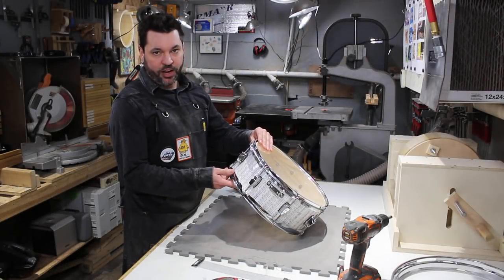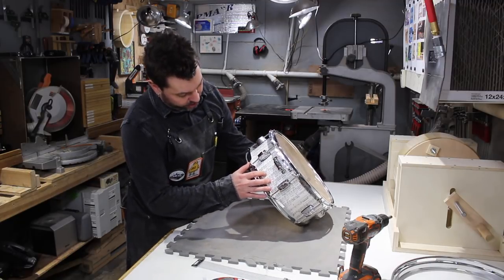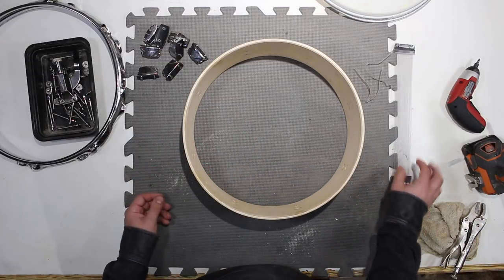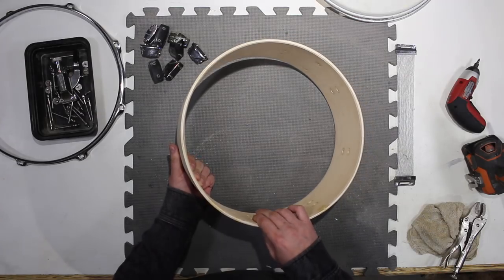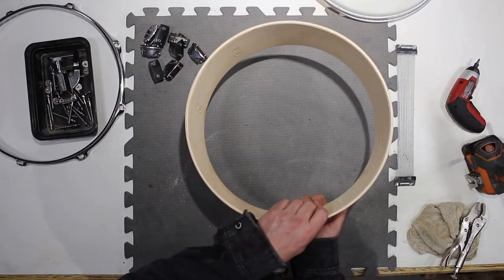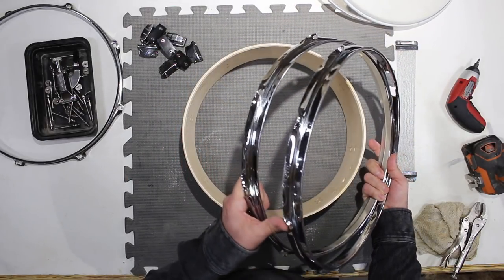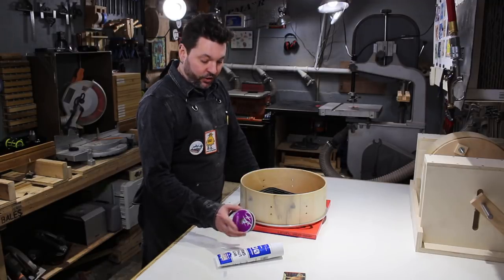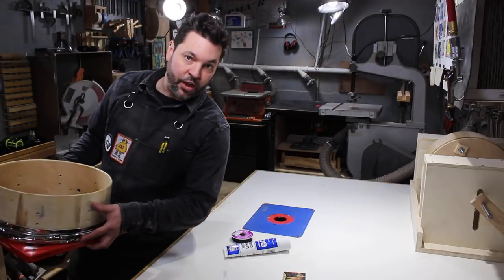The Entry Level Snare Repair